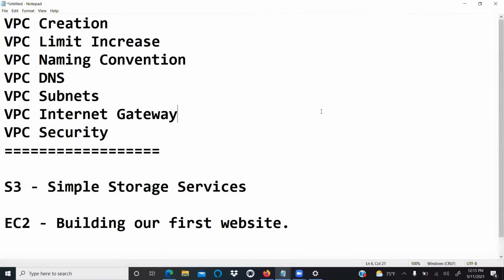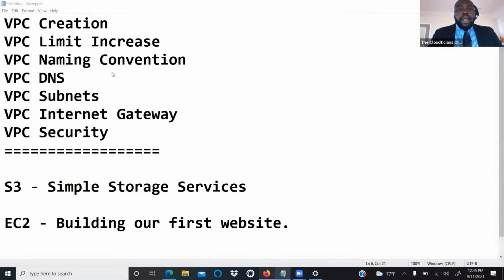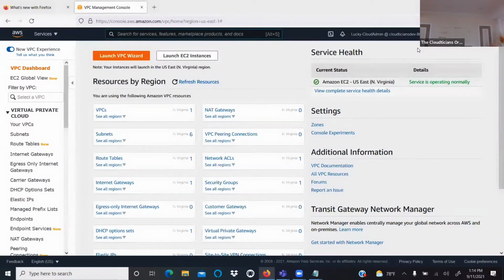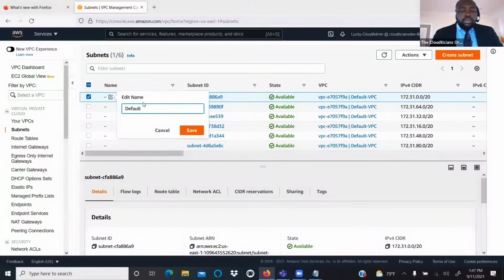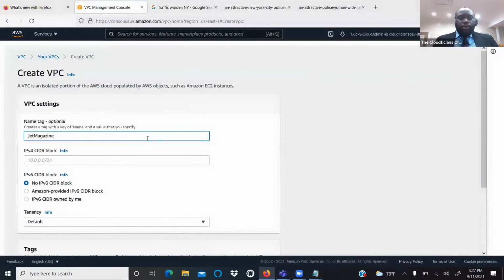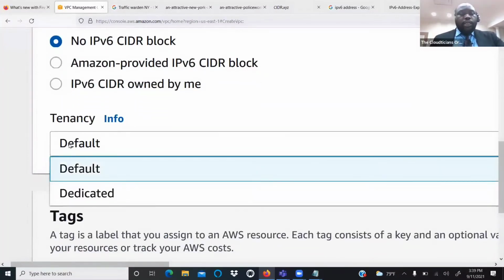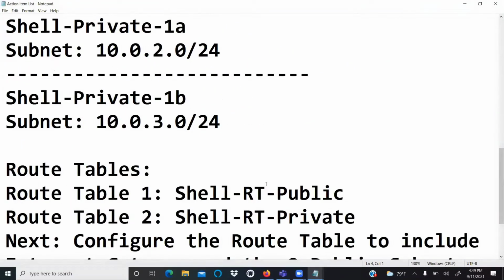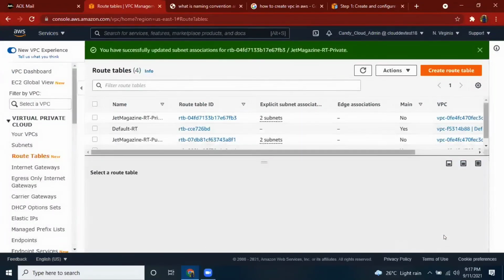AWS : How to create VPC, Subnet, Route table & Internet Gateway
Lab-In this lab, will show you how to create VPC in AWS Management Console,and Create an Instance in it. Before doing this lab, kindly watch my lecture on VPC,for better Understanding.